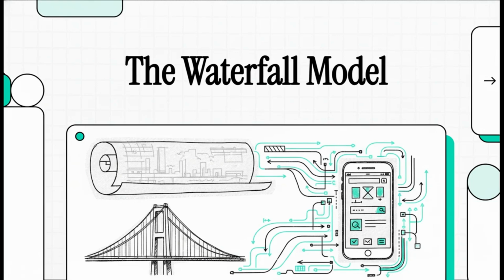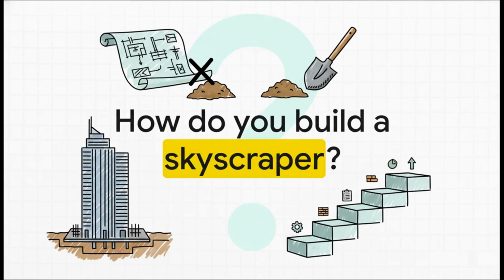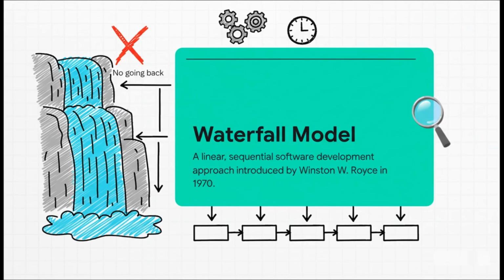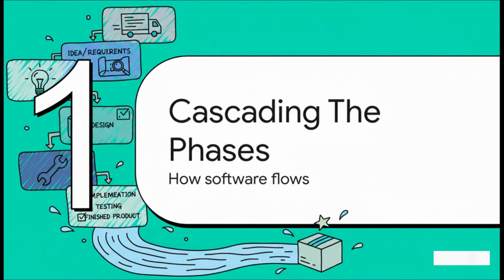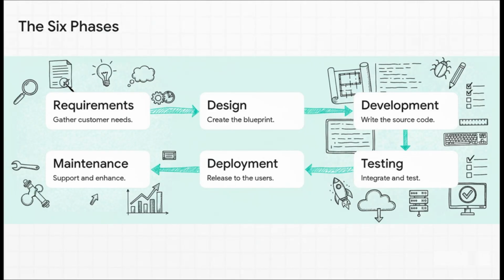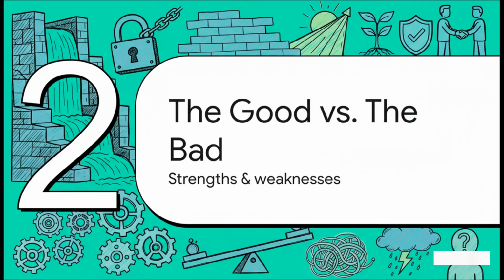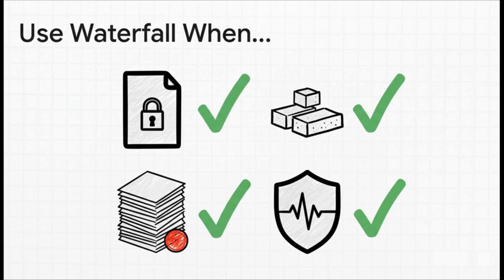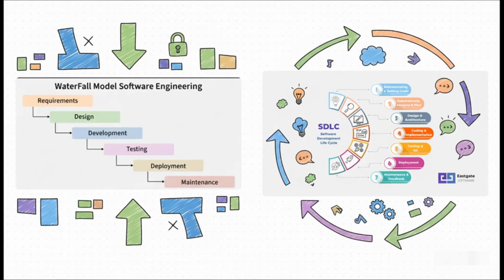Waterfall Model in Software Engineering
Waterfall Model Lecture | Software Engineering | SDLC Models Explained

In this video, you will learn the Waterfall Model in the simplest way with clear examples and step-by-step explanation.
Perfect for Computer Engineering, IT, CS students, and anyone preparing for GTU, university exams, interviews, or software engineering fundamentals.